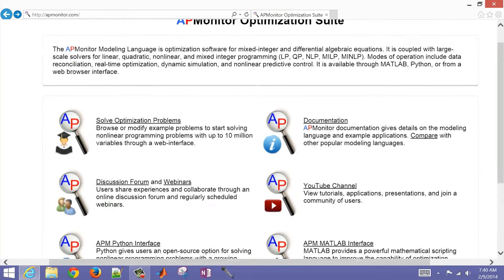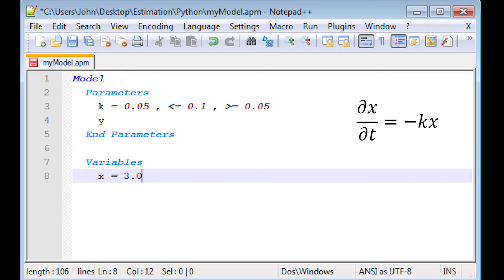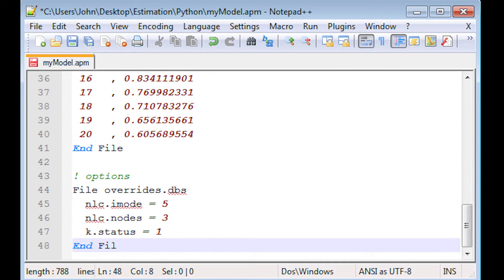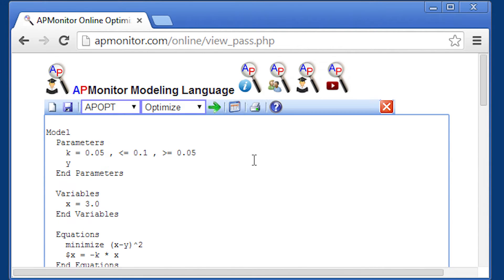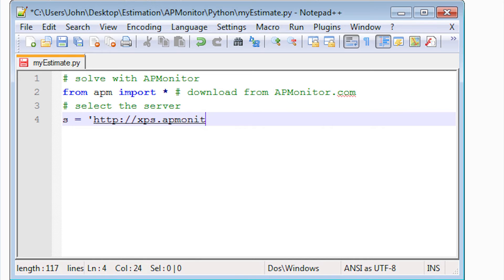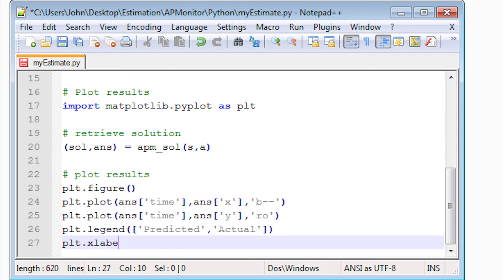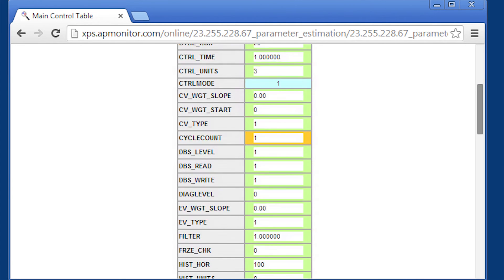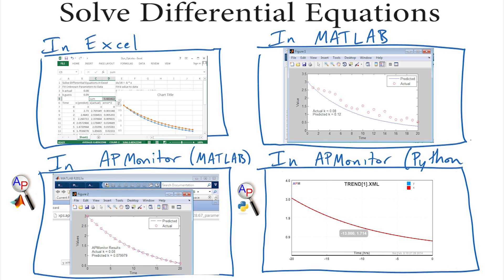Python (APM package) for ODEs and DAEs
This tutorial covers the APM toolbox of Python to solve and optimize parameters to match measurements in a dynamic system. In this exercise, the model is simulated and optimized simultaneously through an orthogonal collocation on finite elements.